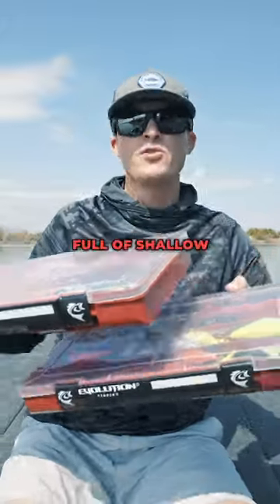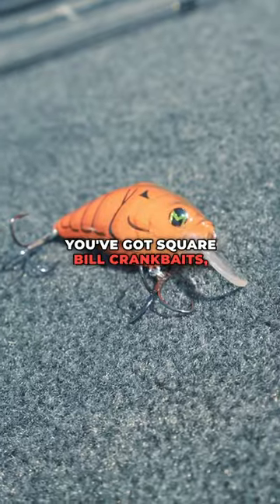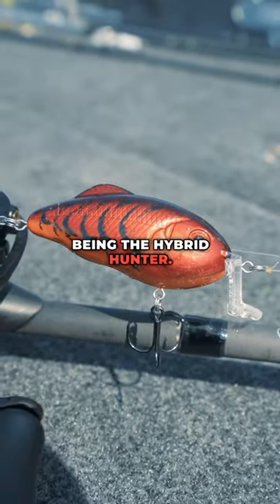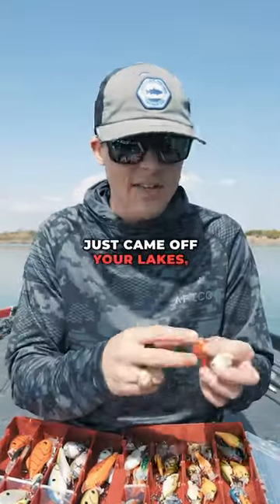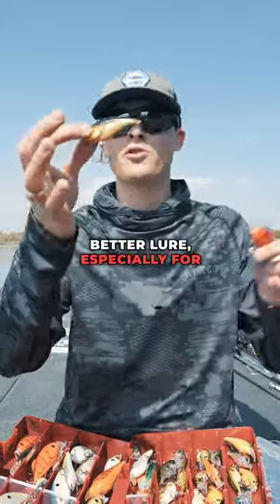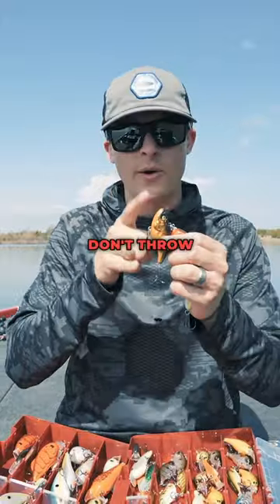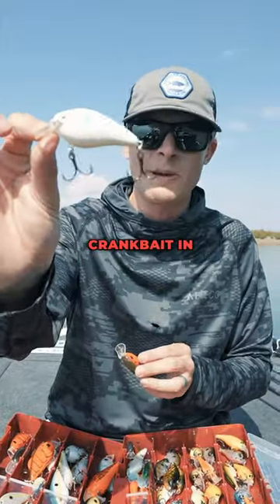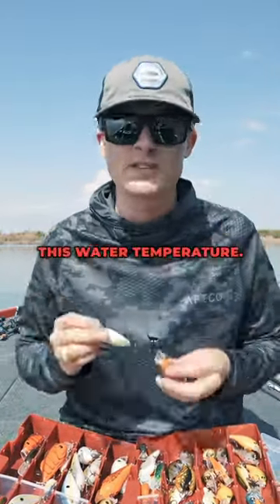Crankbait Fishing Tip For Spring!